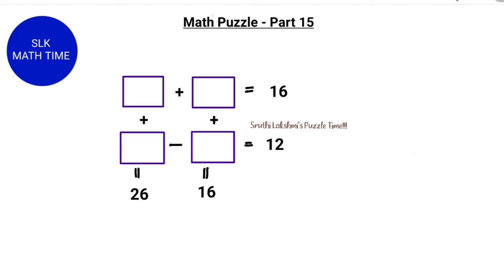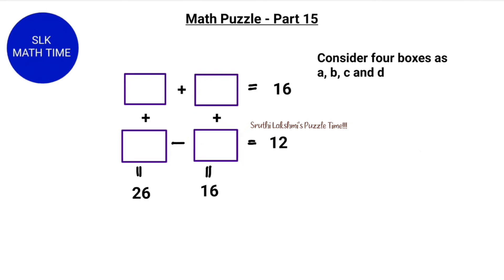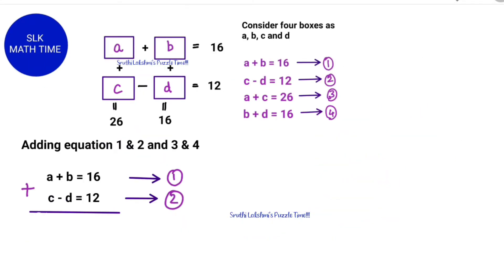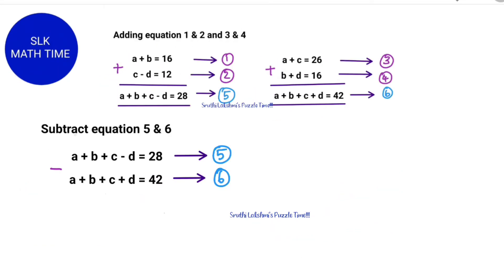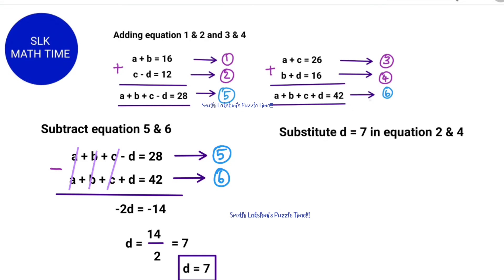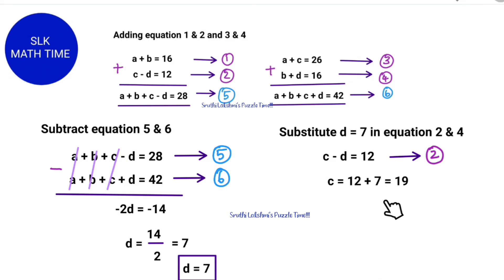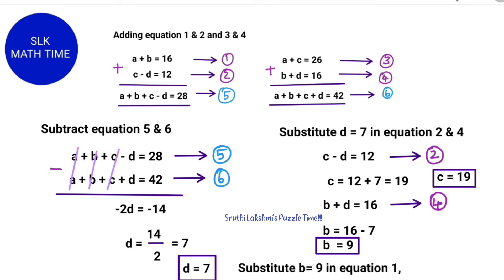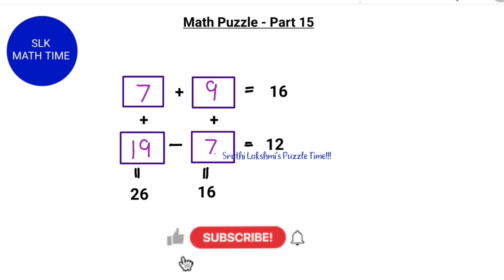Math Puzzle - Part 15 | Math Puzzles with answers | IQ Test | Can you Solve this? |Fill in the boxes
Interesting Math Puzzle with detailed explanation | Boost your Brain Power